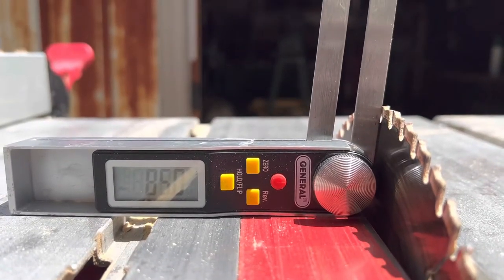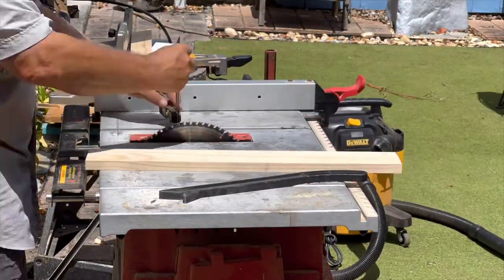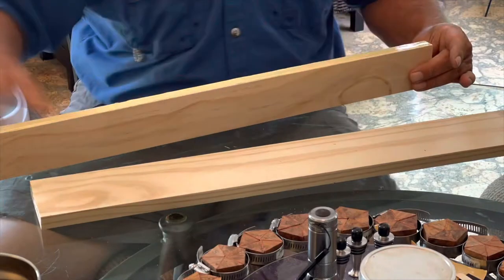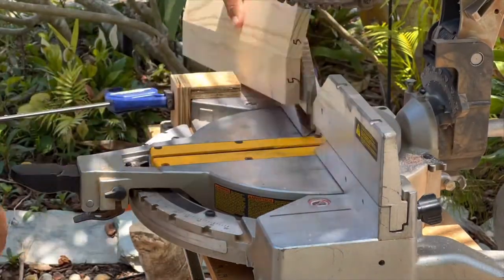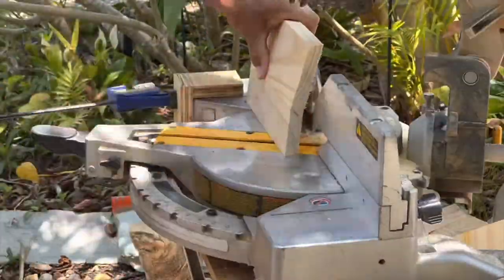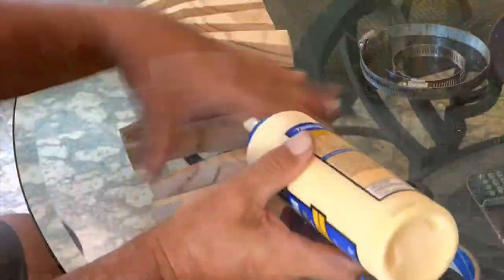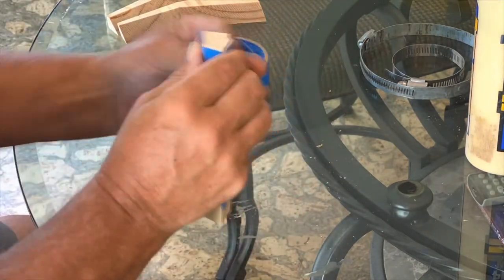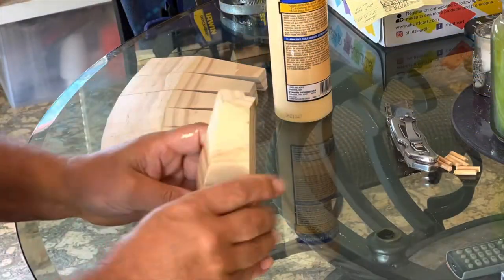Woodturning Random Angle Miter Vase - Tapered Stave Shortcut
Random Angle Miter Vase made from pine.

Transcript:
Another way to use the Random Angle Miter cut, is to create splayed miter pieces for vases. In this example, will be using two different width boards, glued together into a compound board used to create a unique shape for a large vase. The smaller board is cut on the table saw to 5 degrees along both sides. The larger board is cut to 5 degrees along one side, and 15 degrees along the other side. Then glue the two boards together at the 5 degrees sides.
Once the compound board is ready to cut, Set the 5 degree side flat against the table of the miter saw. And keep it flat as you bring the compound board into contact with the fence. You want to maintain this orientation as you cut the splayed miter pieces. Here I used a brace to help hold the compound board in the proper orientation. Since the compound board can’t be reversed to make the same cut. Only every other cut will go together to create the splayed miter bowl or vase pieces. If you match the length of your cuts, the two different shaped pieces will fit together, as you will see. You can use any normal setting for making an equilateral polygon shape. In this example I used 22.5 for 8 sides, but could have used 30 for 6, 20 for 9, or 18 for 10.
The 5 degree cut laid flat on the table of the saw, plus the two 5 degrees glued together to make the compound board equals the 15 degrees cut so that the final splayed pieces actually sit flat and the top and bottom are parallel.
As you can see here, the pieces fit together nicely and sit quite flat. From here it is just a matter of glueing everything together and turning a unique vase…

iMovie Music: Gradient Glide